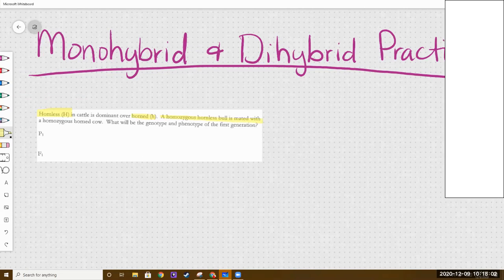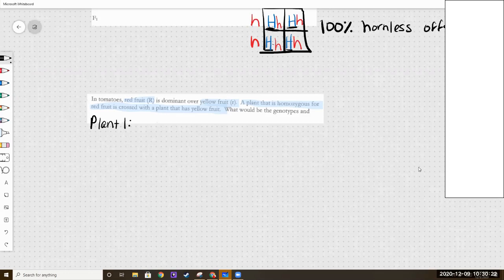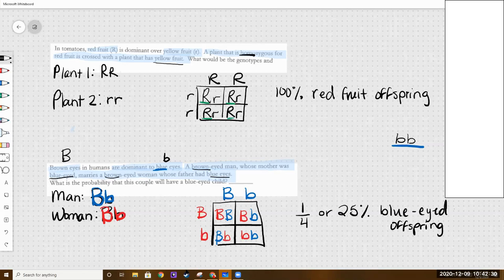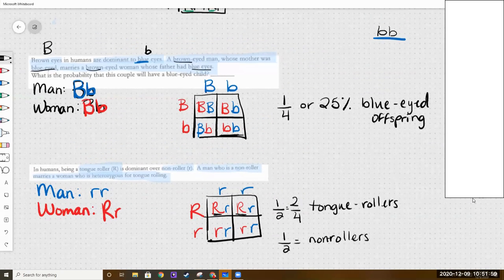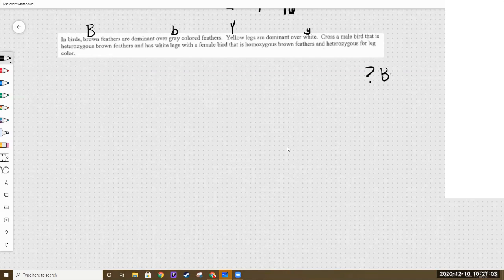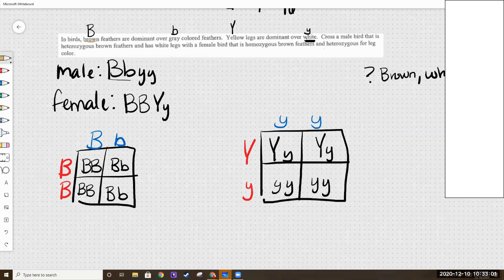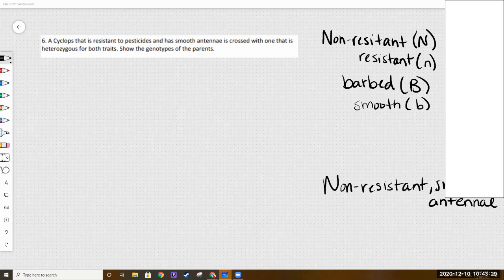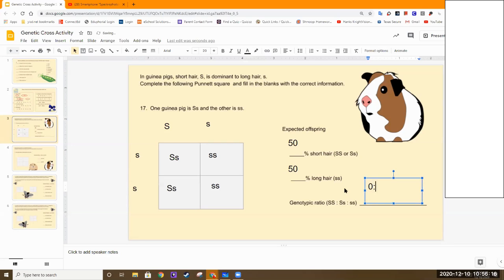Monohybrid and Dihybrid Practice